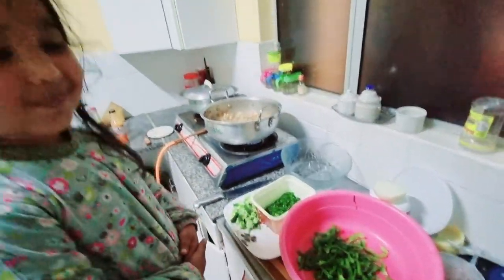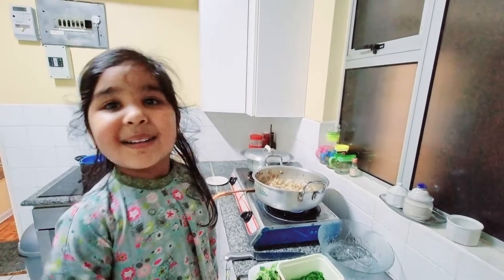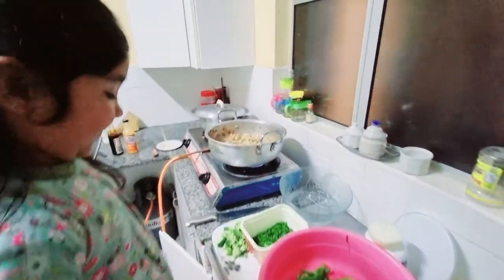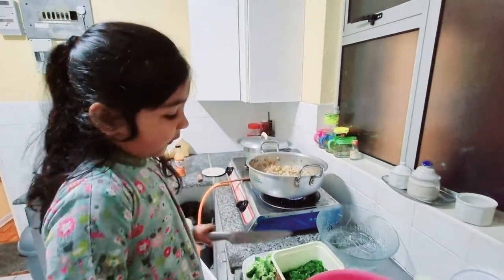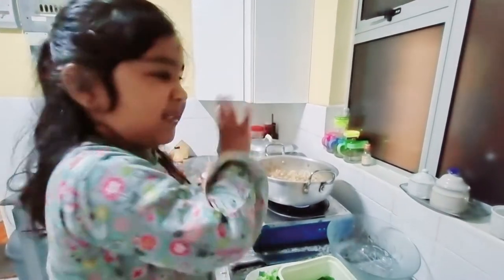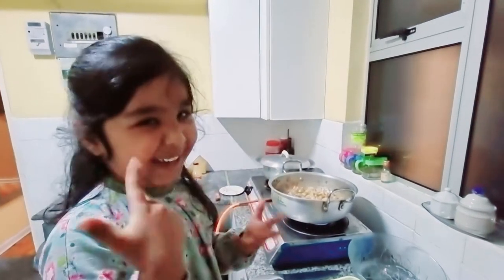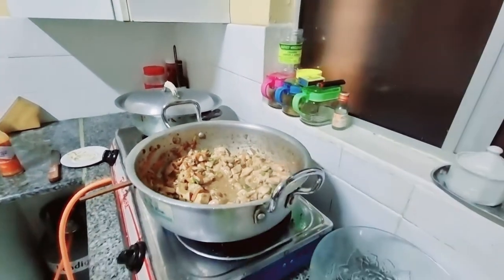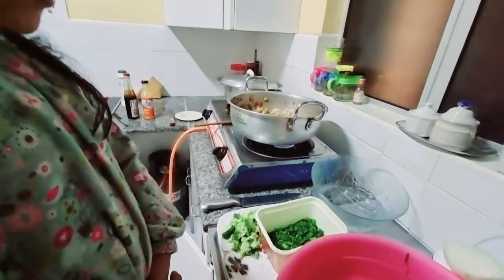sakeena ka Kitchen